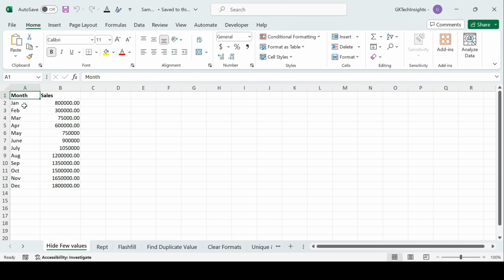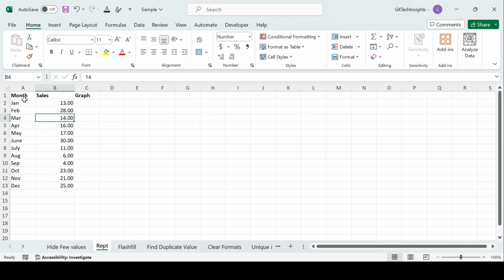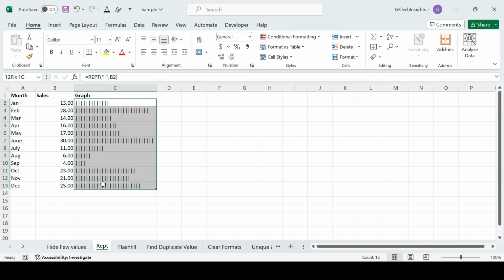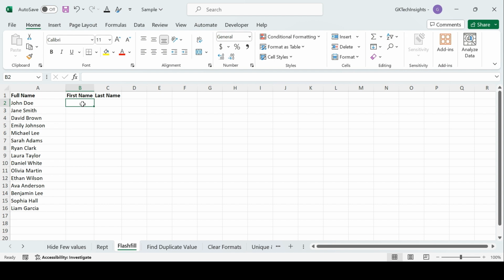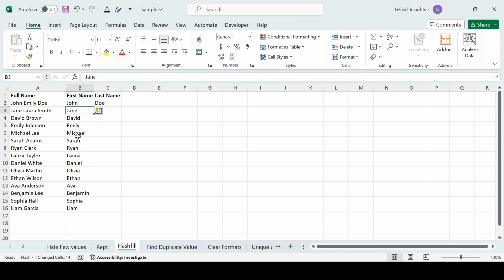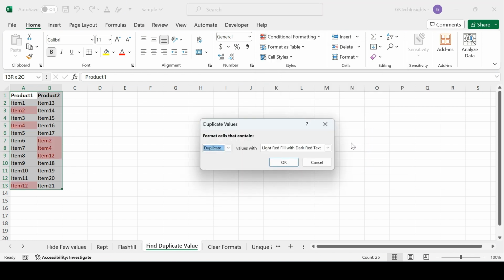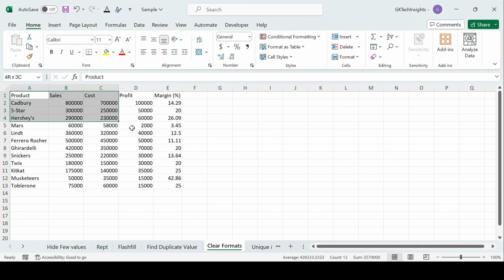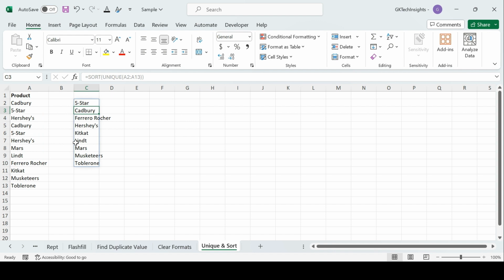Excel Secrets Unveiled: Hide, Repeat, Flash fill, Find, and Clean with Ease!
Video Timestamp
00:00 Intro
00:22 Hide Values from Row
01:24 Rept function
02:33 Flash fill (CTRL + E) to segregate two words.
04:18 Find Duplicate values in two list.
04:48 Clear Format
05:33 Unique & Sort function